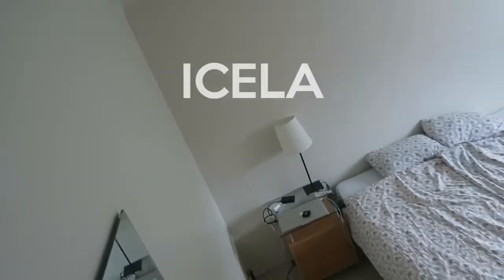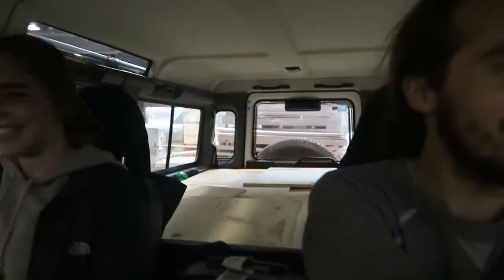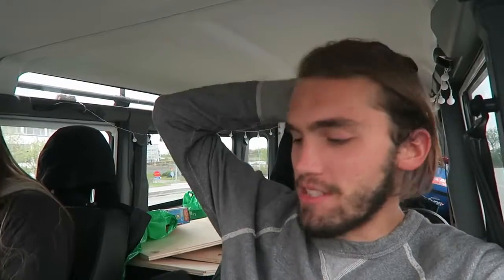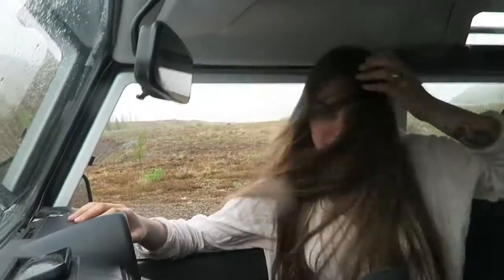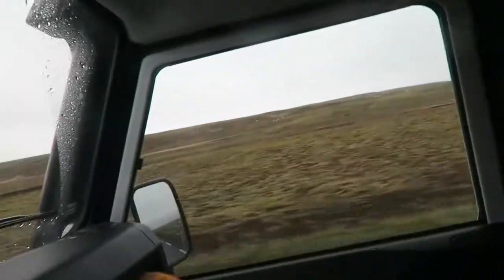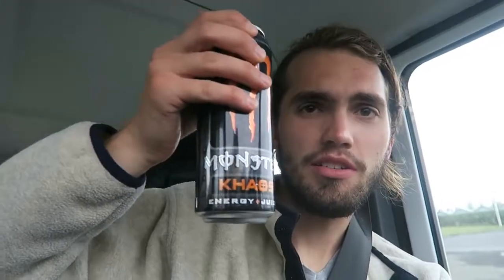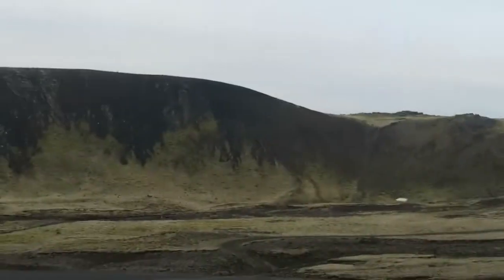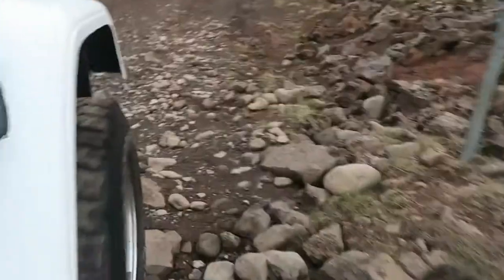BEST VLOG - ICELAND Best Day EVER NEW #2017